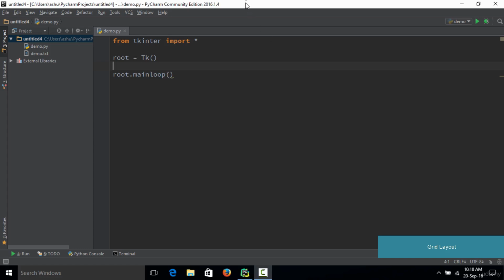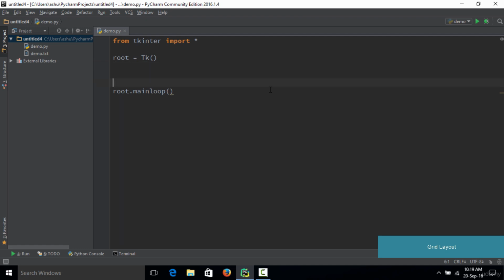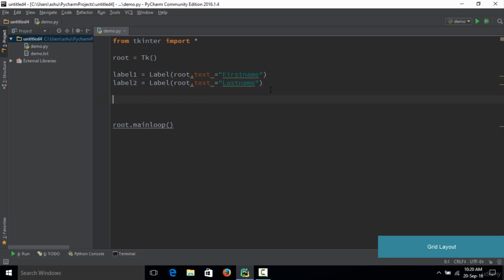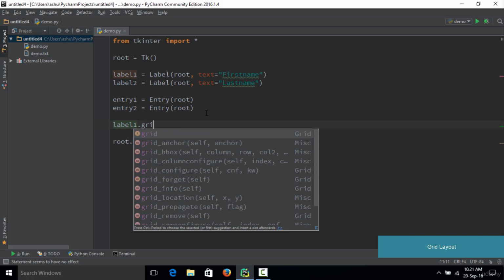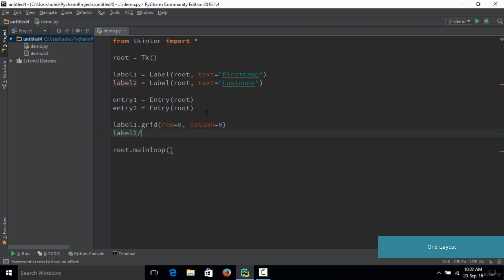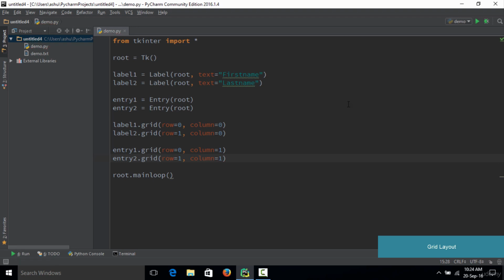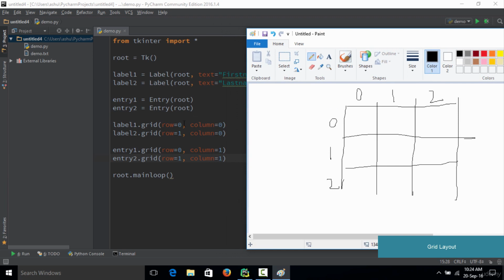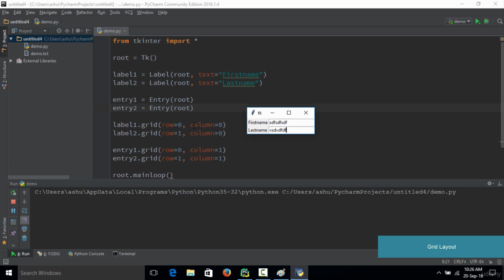Complete Python Course - Beginner to Advance 094 Tkinter Grid layout